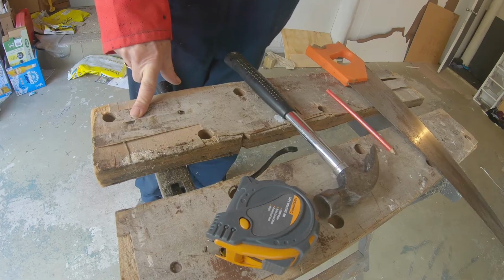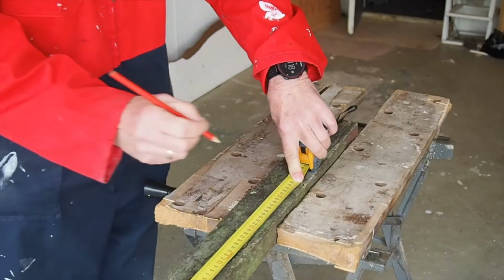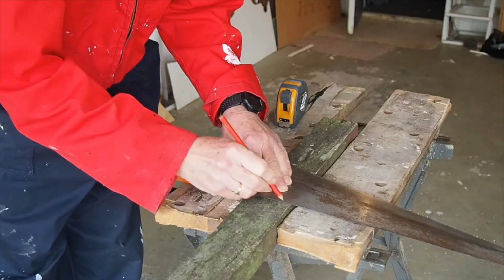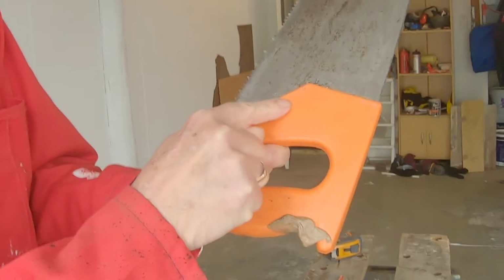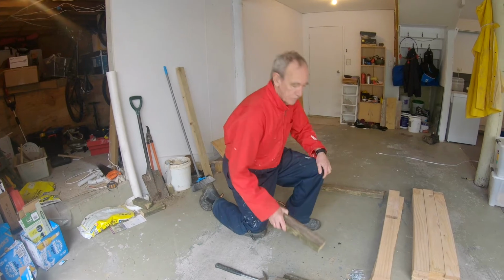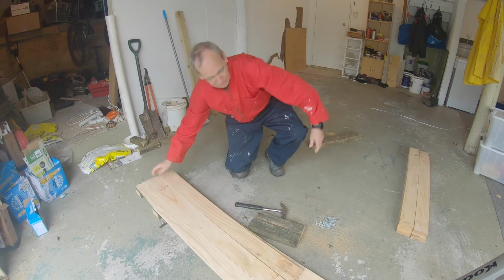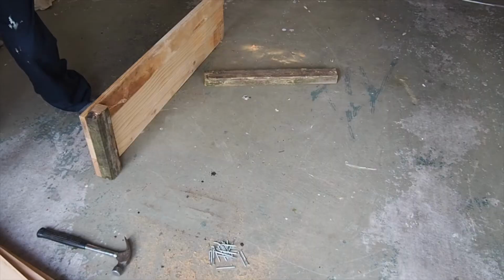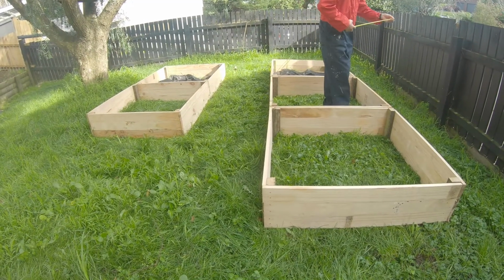How to Build a simple Planter Box | DIY01 | EP03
Last week Mike built a gate, this week he's building planter boxes.

Music (Try it for free)